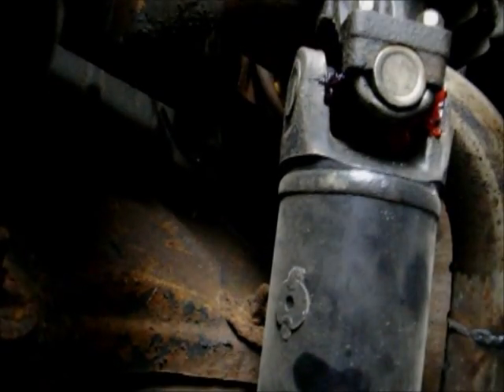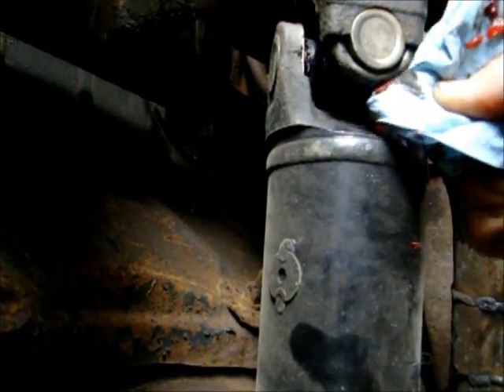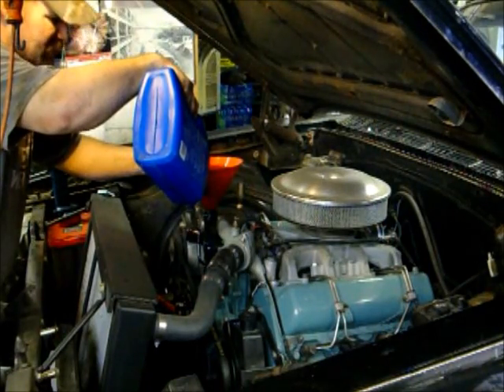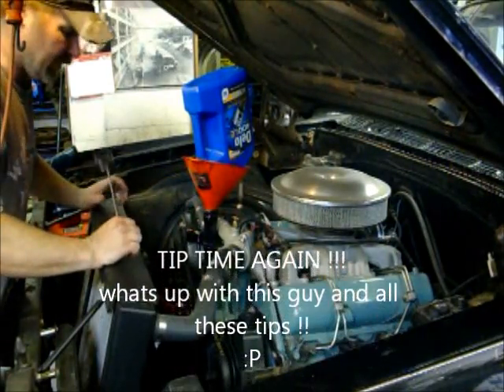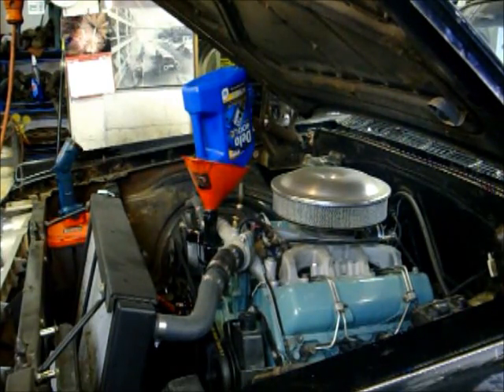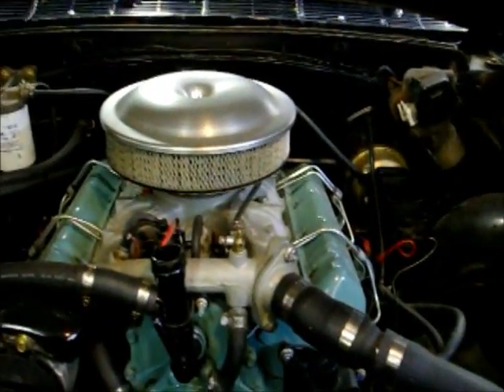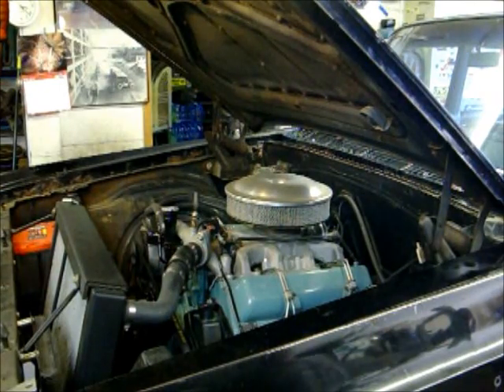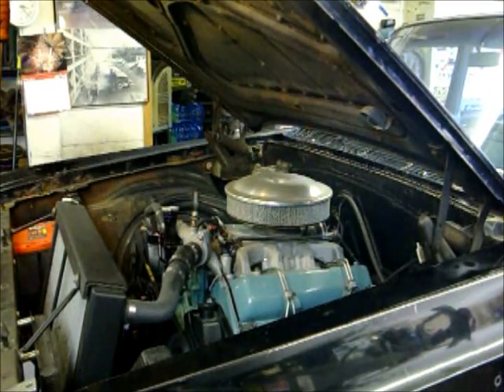MATROD OIL CHANGE part 3 of 3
WAKE UP ! come on , this aint that BORING !!!
well it kind of is , ish :P
Here's part 3 of the MATROD oil change and inspection.
I know I normaly stay quiet , and don't say much in my Vids. Have gotten some heat about that . And that I never show myself working.
So I hope this is what you want to see. If so , fine , I'll put up the camera more often .
lol :P
Hope you all liked this , sorry for taking up so much time .
chevahaulic :)